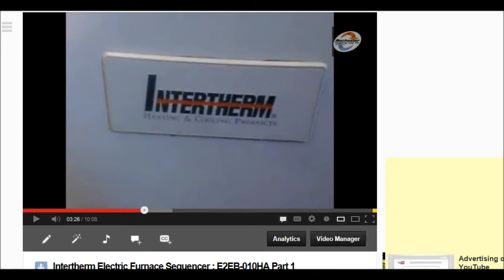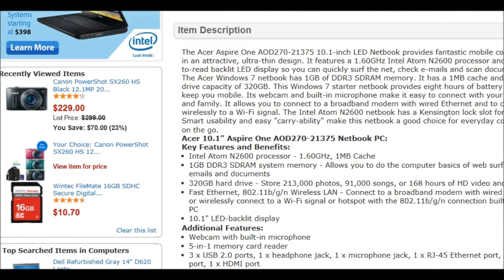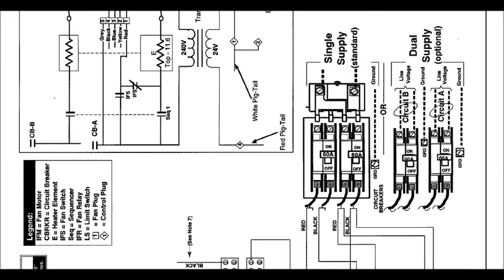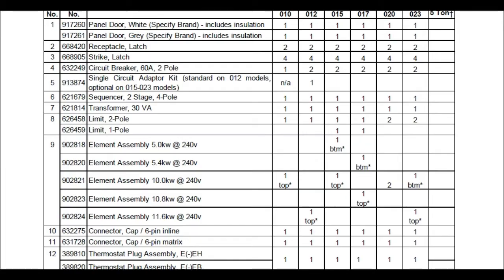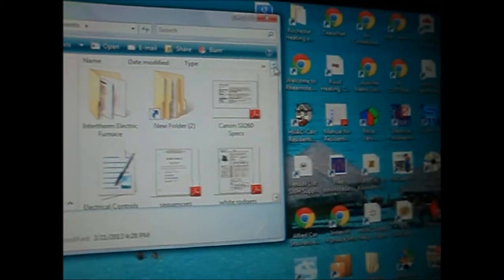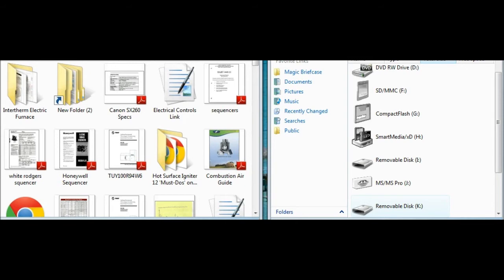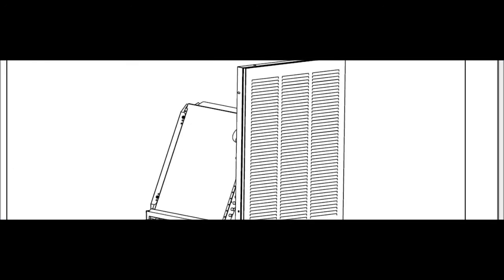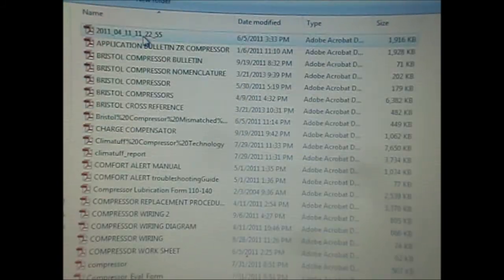HVAC Technical Organization & How to Format a Thumb Drive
Video for Licensed HVAC Professionals ONLY . (HAZARDOUS) !!!
Please do NOT attempt any Procedures without Professional HVAC Training

Rochester Heating & Air Serves the Louisville Kentucky area including but not limited to:
Fern Creek , Middletown , J-town , St. Matthews , Valley Station , PRP , Shively , etc...

Hello ,
I'm Fritz Rochester , a Proud Kentucky Master HVAC Contractor , with over 20 years of experience in the Trade .
I would like to take care of all your HVAC needs . Whether it be a Service Call to get your HVAC System Up and Running Again , or a New HVAC Installation .
Rochester Heating and Air Strives to be one of the Best HVAC Companies in Kentucky .

Tips for hiring Kentucky HVAC Contractors for New HVAC Equipment Installations :
* = Kentucky Law
* Kentucky Master HVAC Contractor (ask to see License)
* Required Insurance (ask for Certificate of Insurance)
* Required Permits (ask for Copy of Permit before Work Begins)
* HVAC Load - Calc on New Construction Homes (ask for Load-Calc)

HVAC Load-Calc is not required at this time on Existing Residential Homes , but I suggest you have one done anyway , by a legitimate HVAC Contractor , I am finding most of our Old HVAC Equipment is OVERSIZED , this will ensure the Proper Sized Equipment for your Home !!!

Please do your Homework and get a Minimum of 3 Bids on your New System Installation , and go with the Contractor you Trust .
Ask your Friends and Family Members who they feel is a Reliable HVAC Contractor

Thanks You very much for watching my videos !!!
Rochester Heating and Air
Fritz Rochester